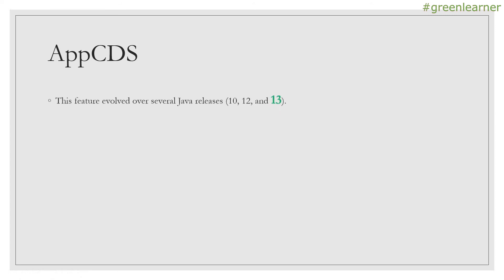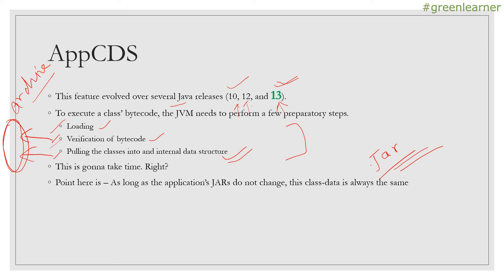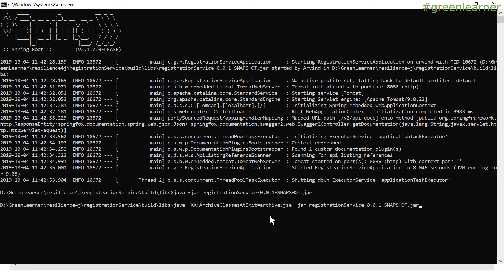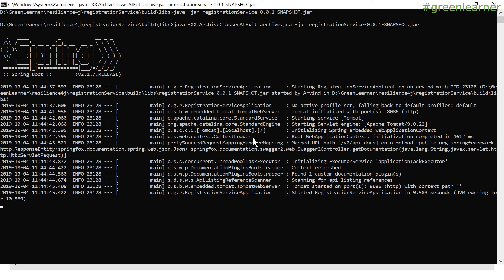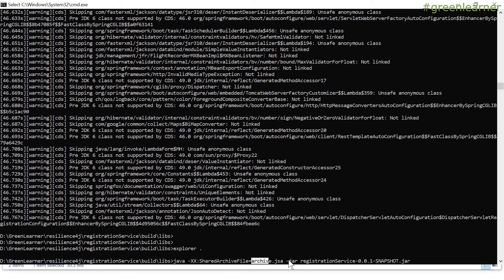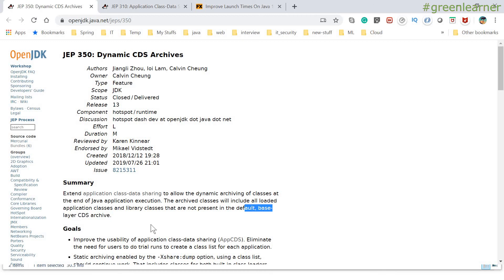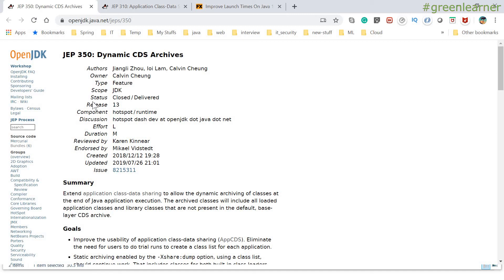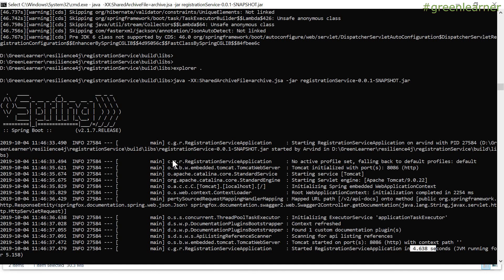What is Application Class Data Sharing || Dynamic CDS Archives || App CDS enhancement in JDK13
This video covers about features of the latest JDK release which is jdk13. We will cover the following -

1. What is App CDS archiving?

2. What is the enhancement of App CDS introduced in java13?

3. Demo of how to create app CDS archive?

Happy Coding!!